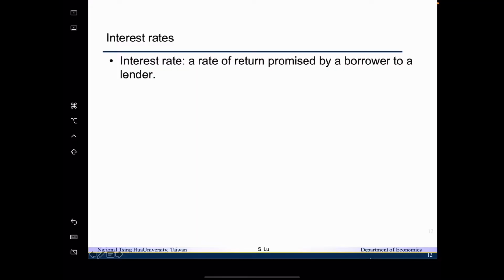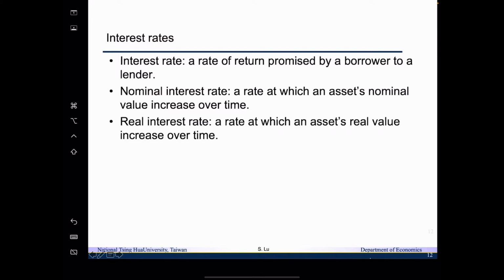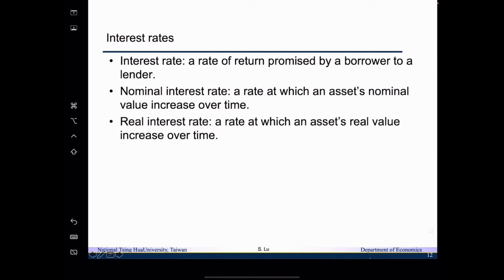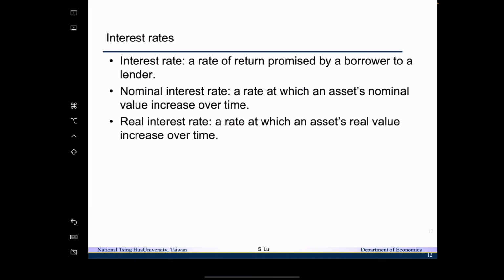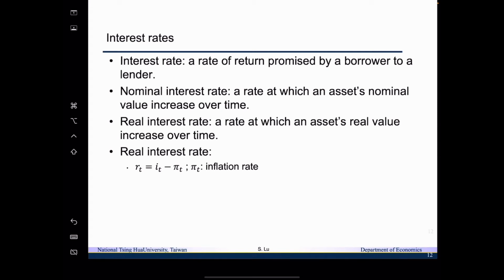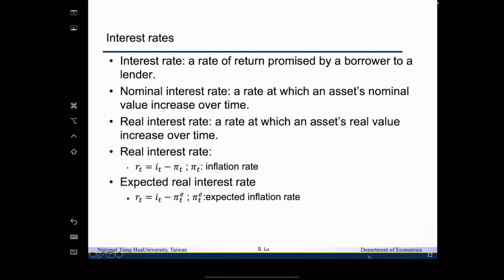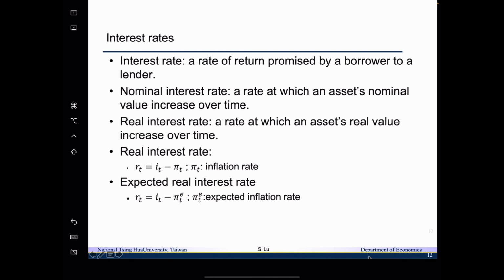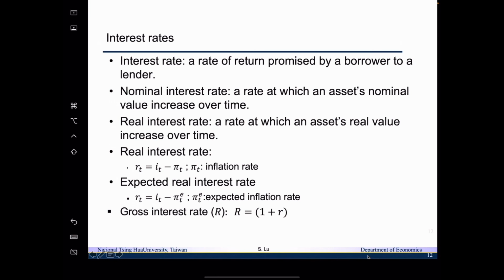Lecture04_Part3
Interest rate
0:00 Definition of interest rate and different types of interest rates
1:39 Example, real interest and nominal interest in reality
3:22 real interest rate and the expected real interest rate